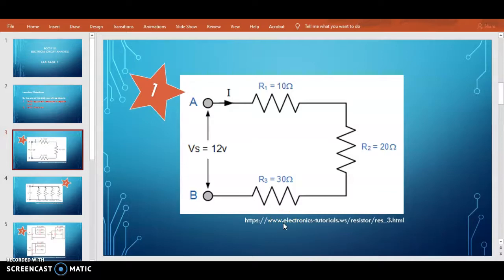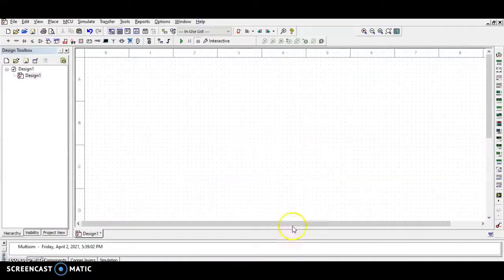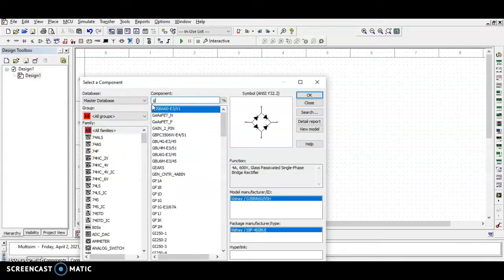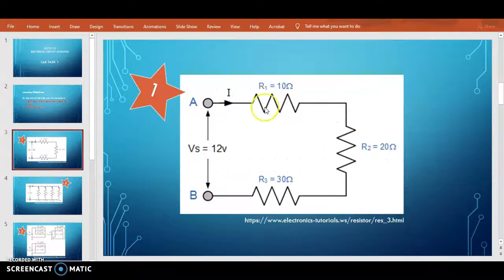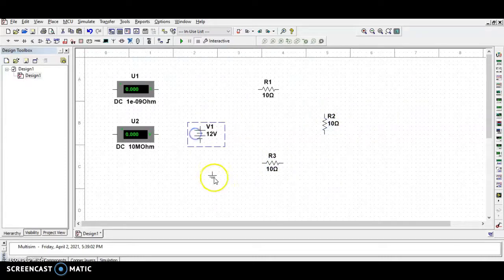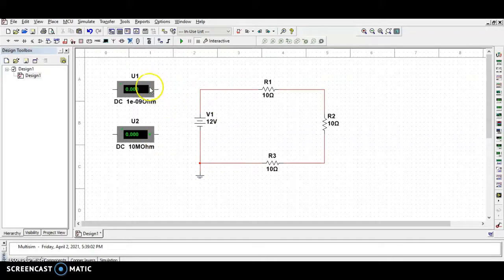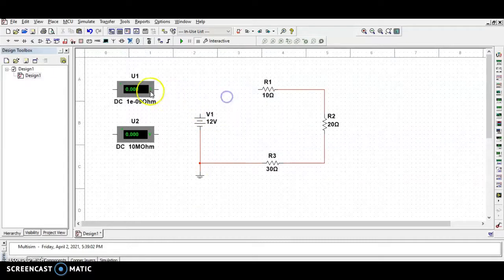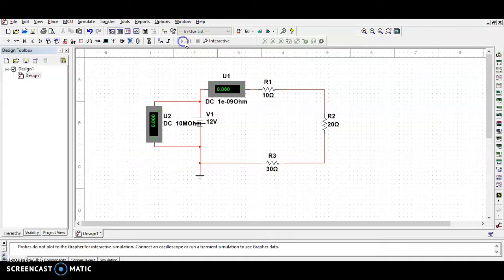How to transform the circuit into the multisim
NUREEN NATASYA BINTI MOHD SAUFI (206591)